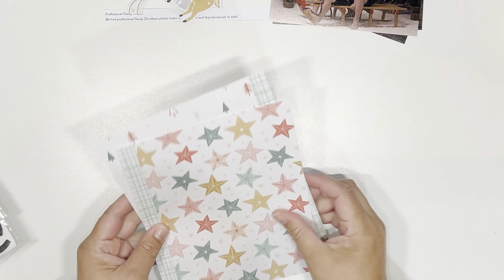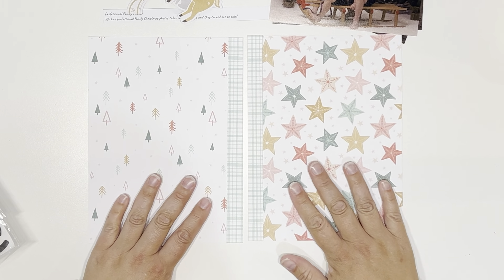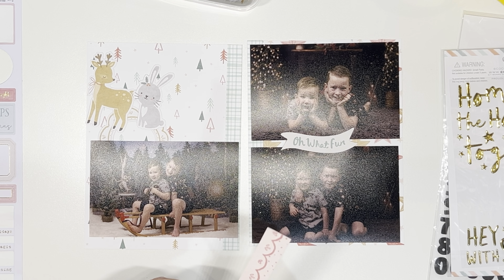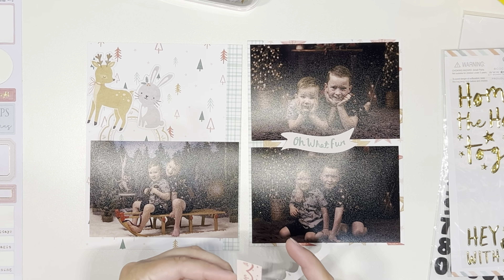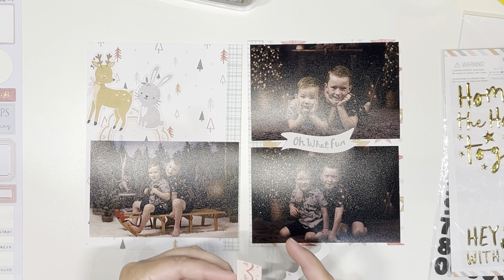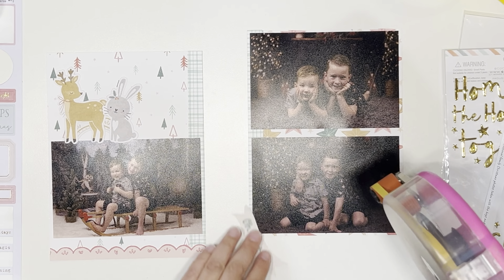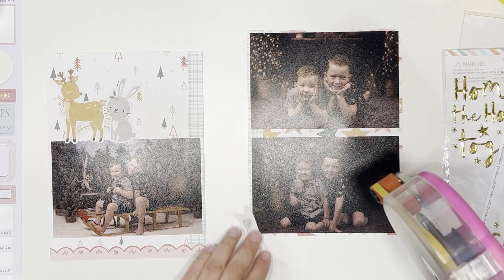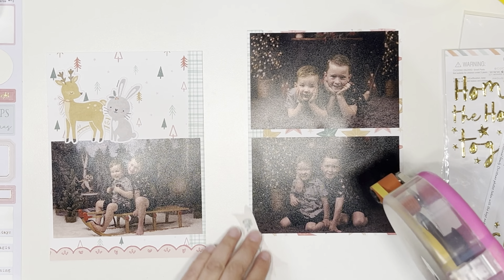Scrappy advent calendar | Day 23 process video | 6x8 December Daily layout | Katie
We are so excited to be hosting our Advent Calendar series again this year. This time we are both scrapping different things for each other. Jess is creating 12x12 layouts for Katie's December family album, and Katie is scrapping 6x8 layouts for Jess’s 2022 December album. Make sure you check in daily to see the process videos and the opening videos as well.